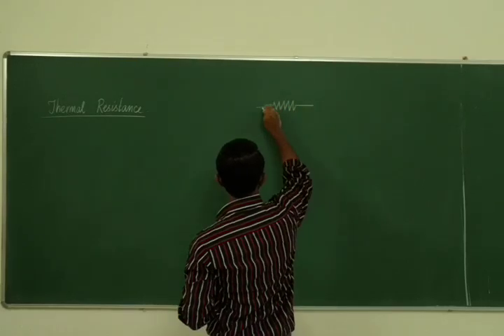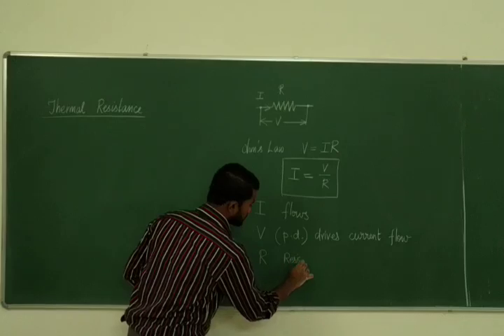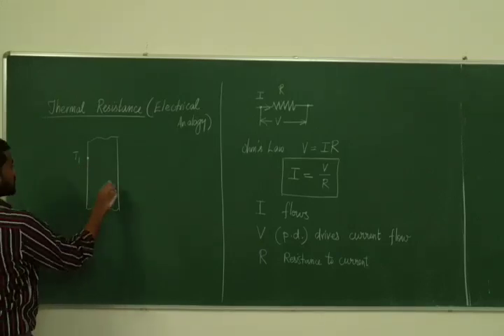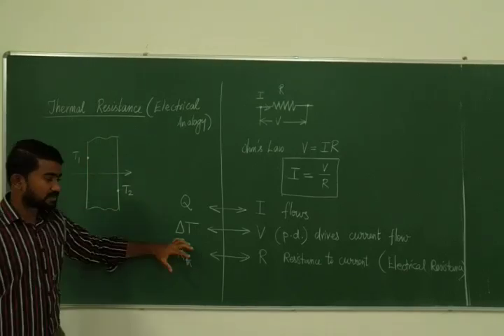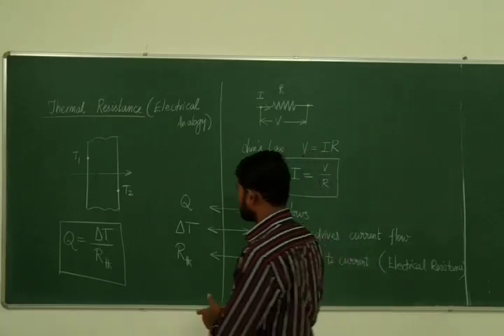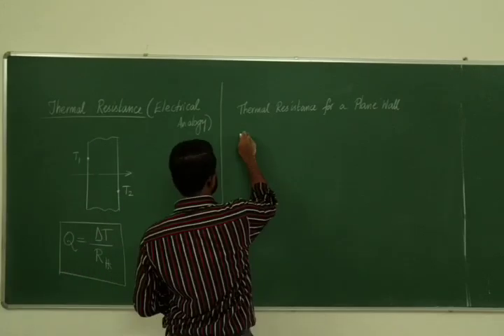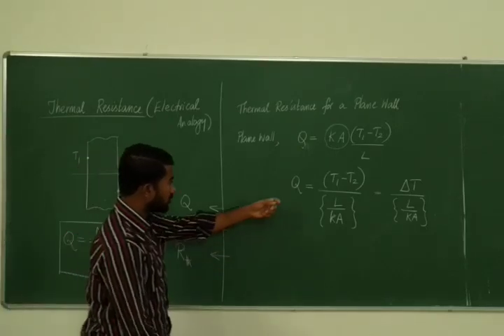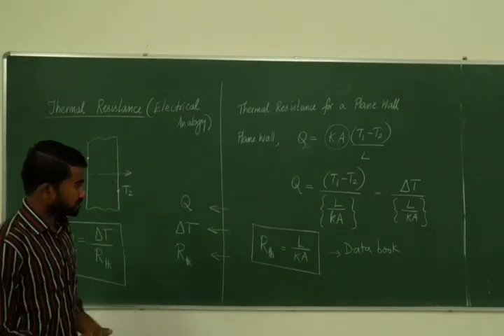4 Thermal Resistance